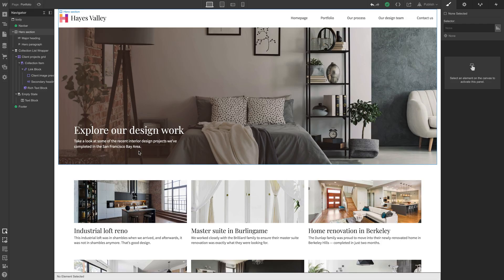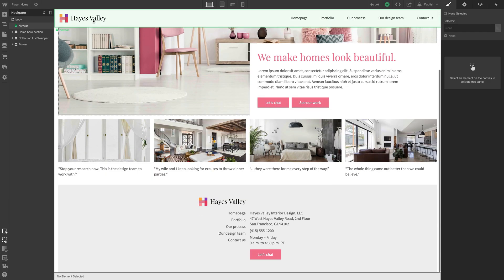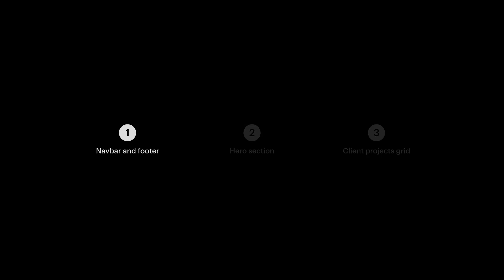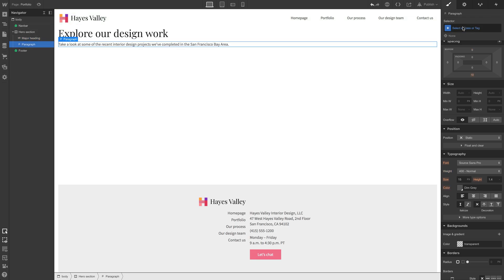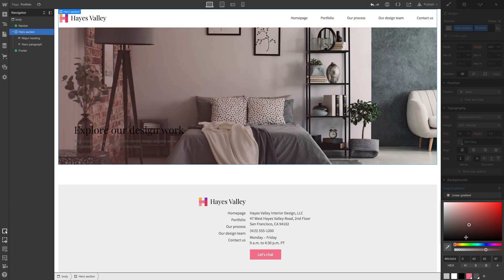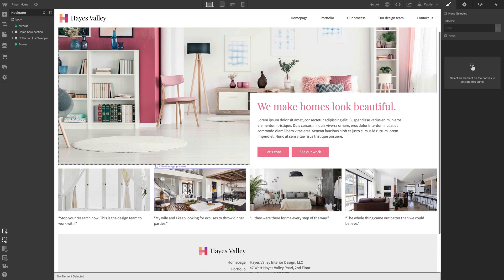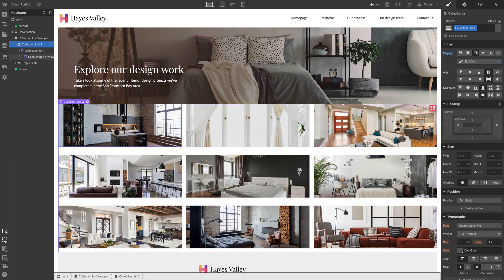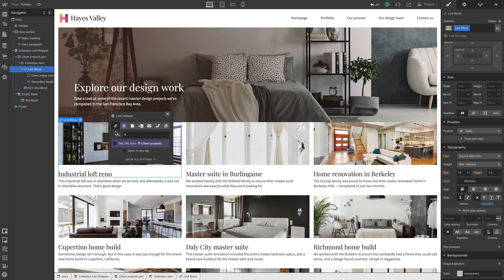Site build: Portfolio page — The Freelancer's Journey (Part 23 of 43)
Build a portfolio page that spotlights the value your client has to offer their potential clients. Full course, plus downloadable assets